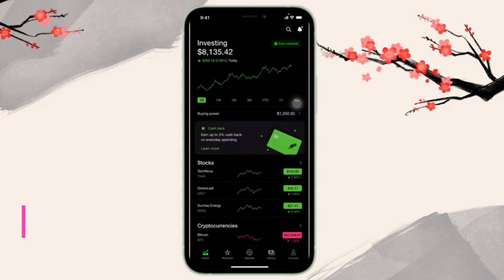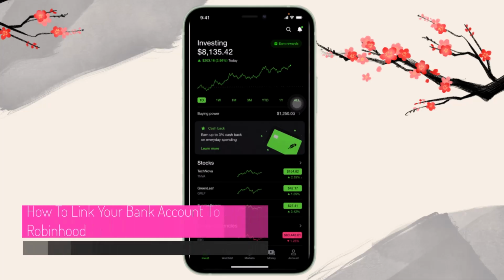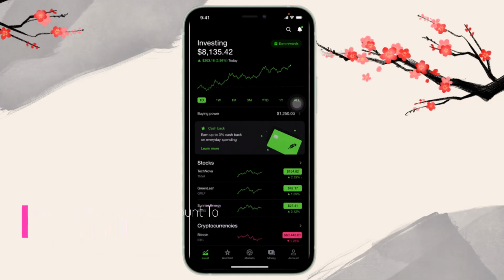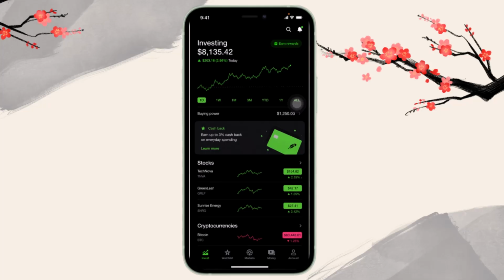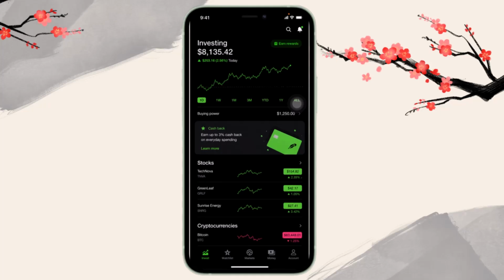How to Link Your Bank Account to Robinhood (2026)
Want to learn **how to link your bank account to Robinhood**? In this 2026 step-by-step tutorial, you’ll learn how to connect an eligible bank account to your Robinhood account so you can manage deposits and withdrawals.

We’ll show you how to open the **Robinhood app**, find the account or banking settings, select the option to add or link a bank account, search for your financial institution, complete the secure verification process, and confirm that your bank account has been successfully connected.

We’ll also cover common **Robinhood bank linking problems**, including a bank not appearing in the search results, verification issues, connection errors, incorrect account information, and problems with deposits or withdrawals.

Robinhood may use a secure third-party account-linking service to verify your bank information. Follow the prompts inside the official Robinhood app and only provide your banking credentials through the authorized connection process.

If your bank account cannot be linked, check that your financial institution is supported, your information is correct, and your bank account meets Robinhood’s current eligibility requirements.

For security, never send your **Robinhood password, bank password, PIN, or verification code** to another person. Use only the official Robinhood app or website when managing your account.

Watch the full **How to Link Your Bank Account to Robinhood 2026** guide and follow each step from start to finish.